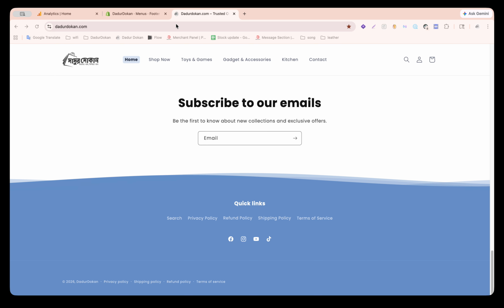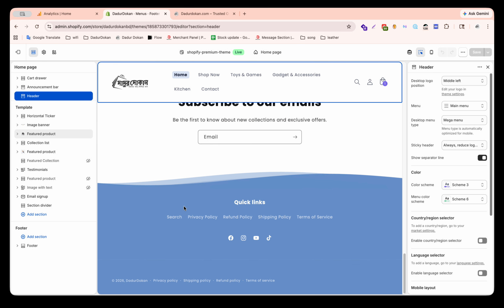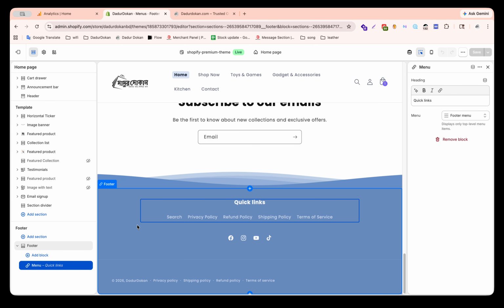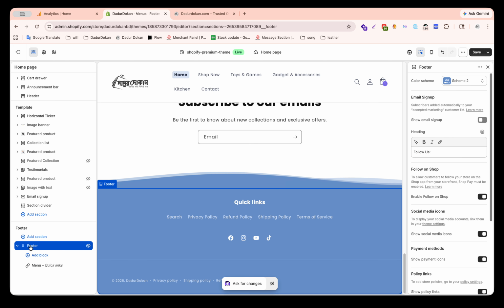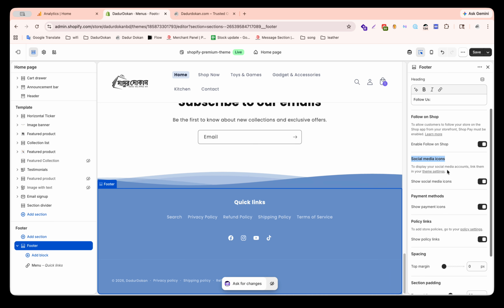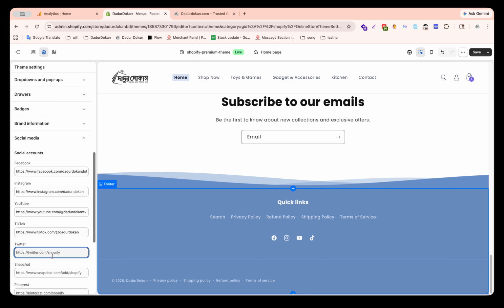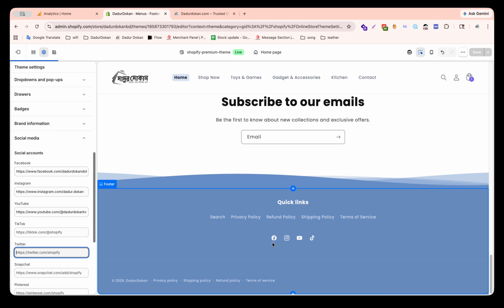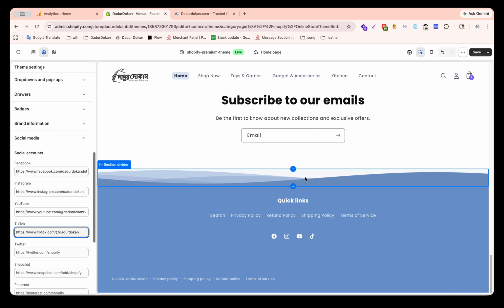How to Add Social Media Icons in Shopify Store Footer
Want to add social media icons in your Shopify store footer? In this step-by-step Shopify tutorial, I’ll show you how to add Facebook, Instagram, TikTok, YouTube, Pinterest, and other social media icons to your Shopify footer easily.

Tools that I utilize the following tools and services most often time:

📌Contact & Business:
shopify social media icons,
shopify footer social icons,
add social media icons shopify,
shopify footer tutorial,
how to add social icons in shopify,
shopify customization,
shopify footer edit,
shopify dawn theme social icons,
shopify tutorial for beginners,
shopify footer setup,
add instagram icon shopify,
shopify social links,
shopify social media setup,
shopify ecommerce tutorial,
dropshipping shopify tutorial,